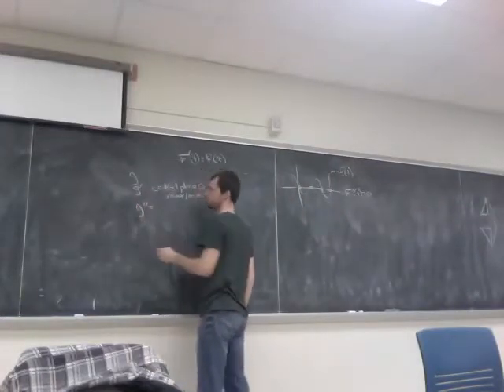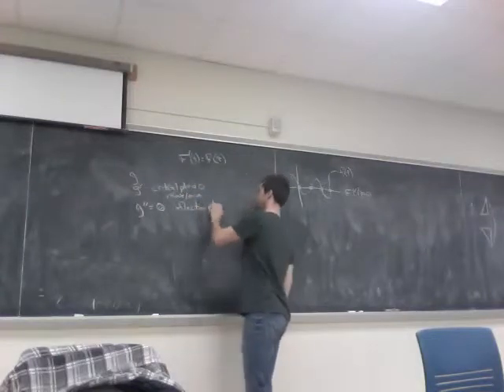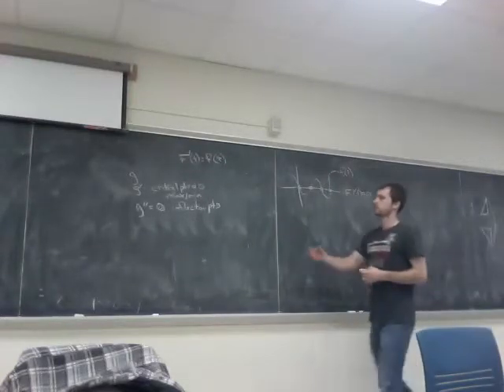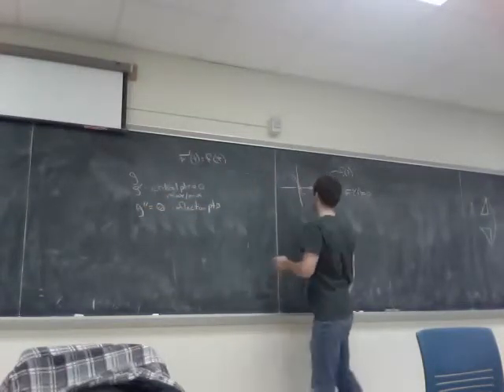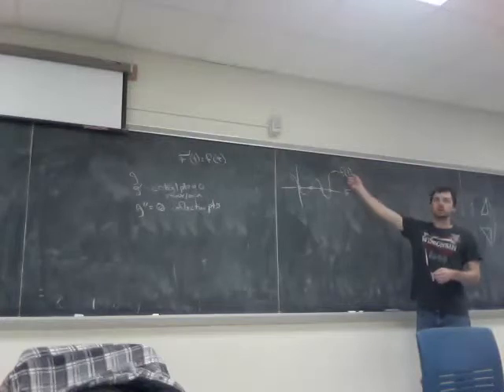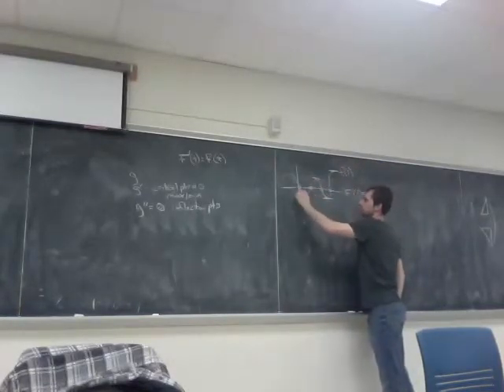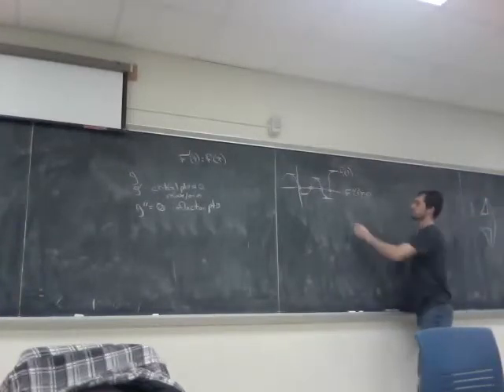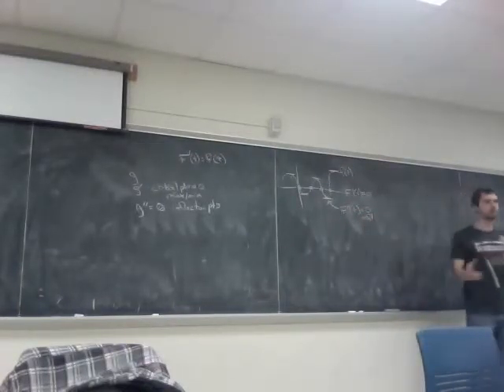217 Exam 2 Prep 3